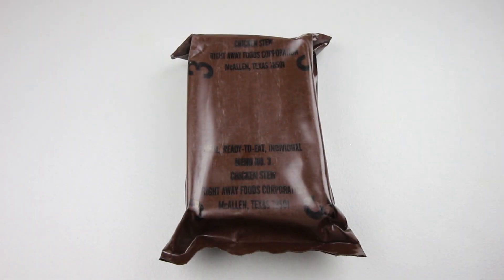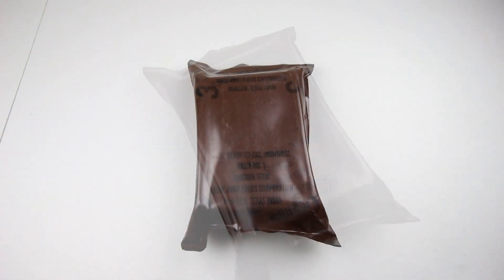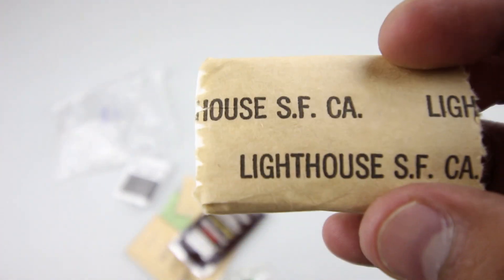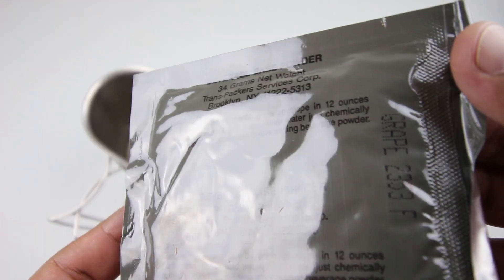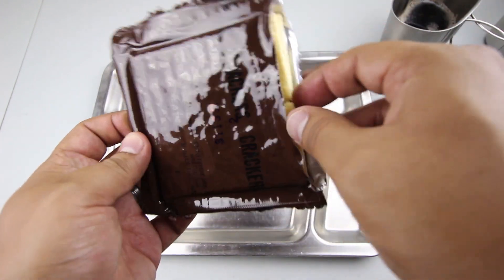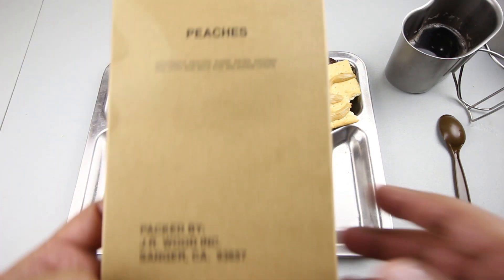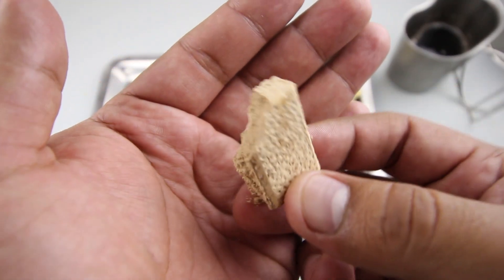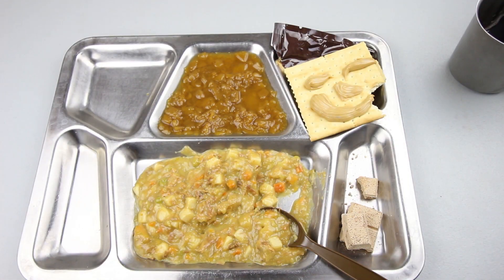1992 MRE || MENU NO. 3 - CHICKEN STEW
Nice vintage MRE sent in from Old Smokey. Enjoy!

For all your ration needs please visit RATIONs and MoRE, and make sure you mention that Sticky sent you! -

If you want to send me any ration related items, or mess kits you may do so here:

Patrons!!
- Chris & Amy Johnston
-Kahlest Enoch
-Jason Blanchette
-Matthew Johnson
-Teodoro Cipresso
-Chris Snyder
-James Derynck
-Anthony Parchman
-John Walker (Thanks!)